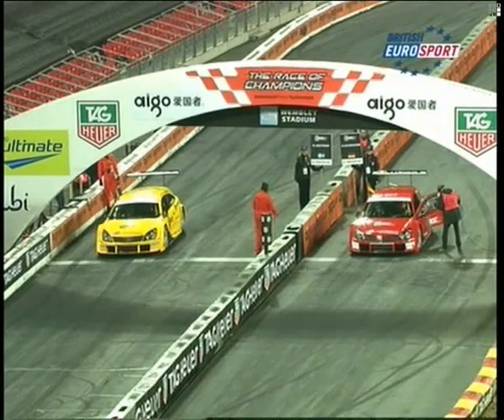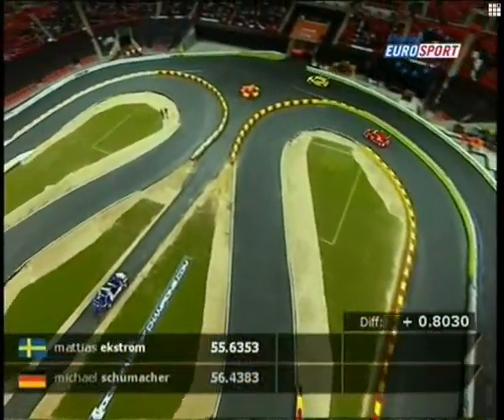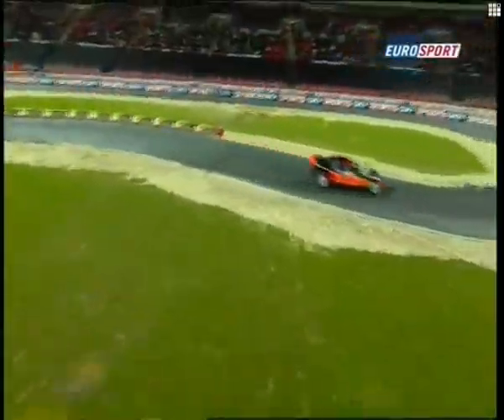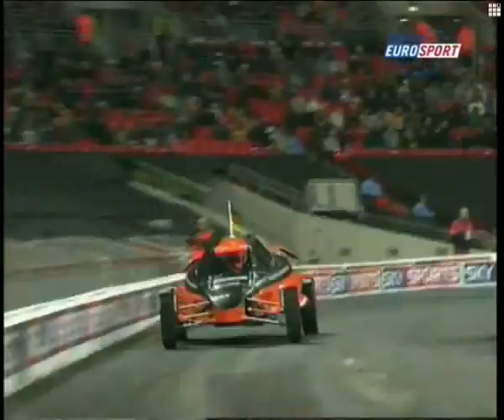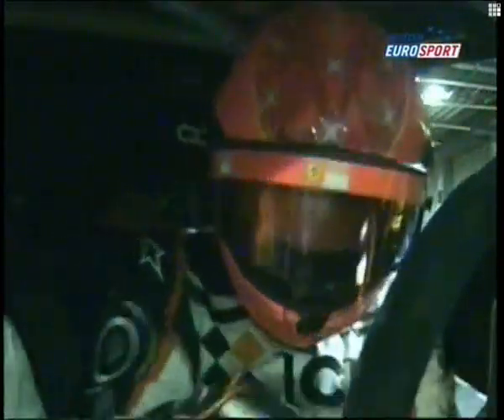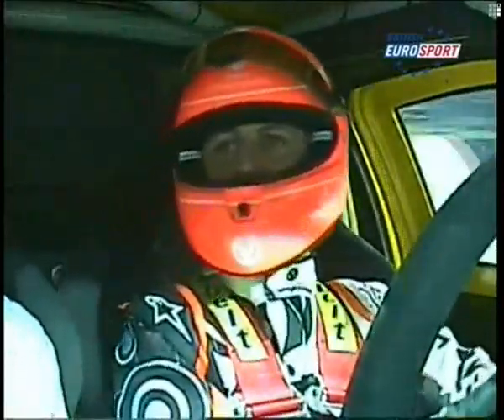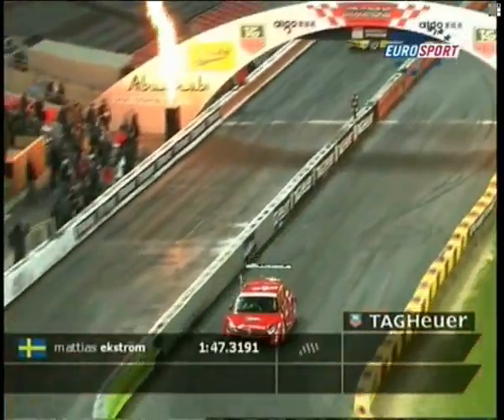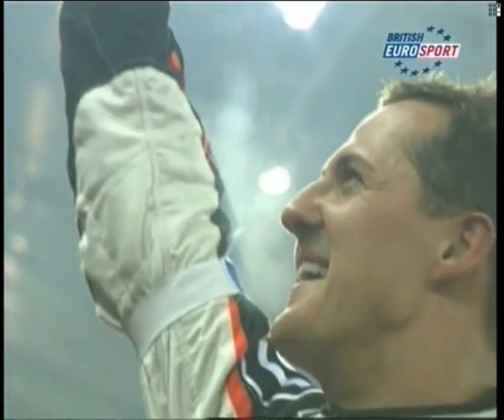MS@ROCUK Final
blah